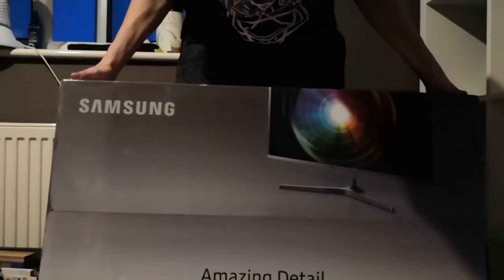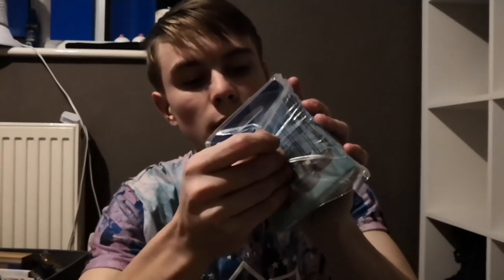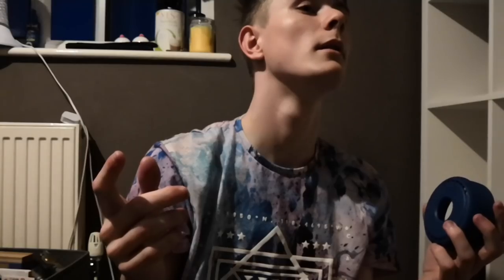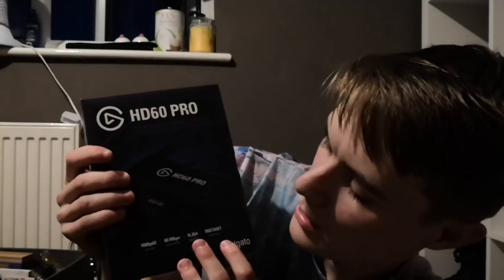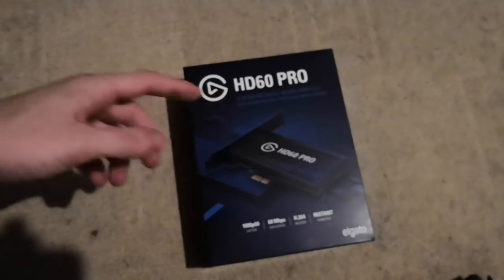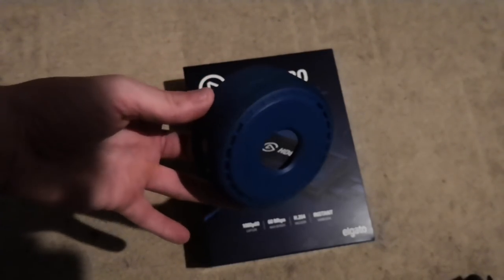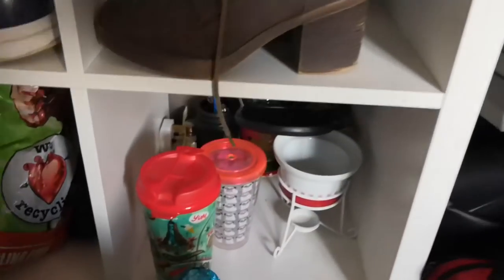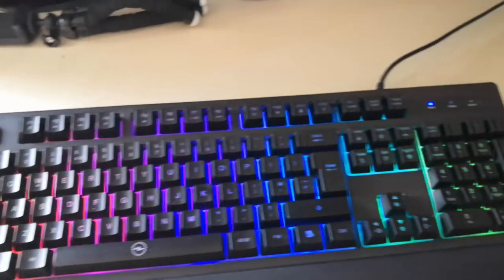ASMR - Unboxing Video and Room Tour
Sorry for the jumbled clips i put together i was in a bit of a rush to get my room sorted. All is well now and everything sorted, recorded this and another video with hopefully another on the way once the weekend is upon us :)

If you would like a personalised ASMR video then check out my Fiverr Page for details:

I have also created a Patreon Page so you can can donate and become a patreon to my channel if you wish. there are rewards set up for those who would like to donate, but you do not have to if you do not wish to. The link is here:

The goal is to reach £50 as quickly as possible, so i can put the money towards the channel.

I have created a twitter account so you can keep up to date with my life and ask me as many questions as you want :)